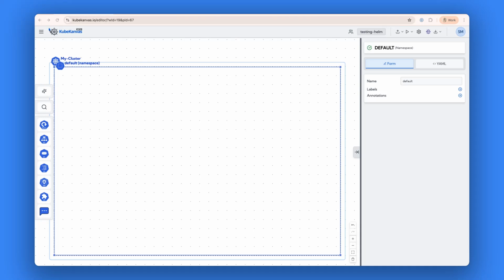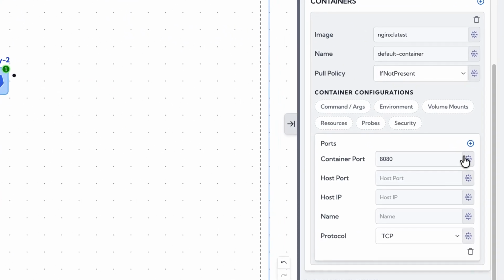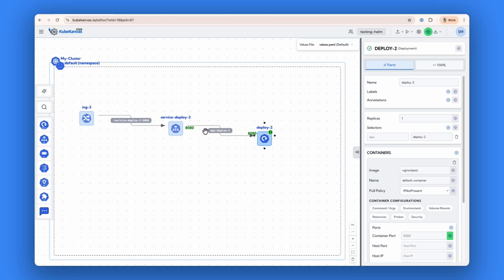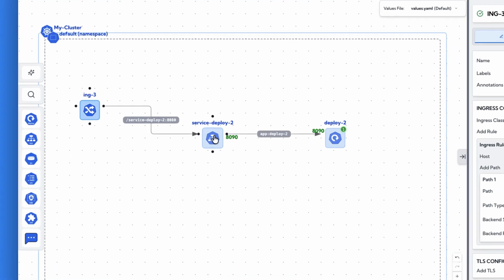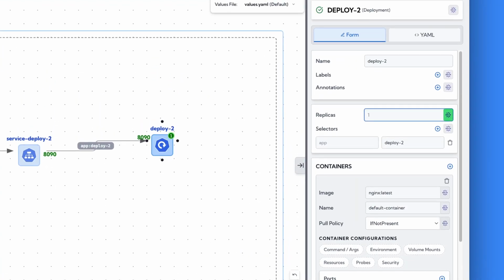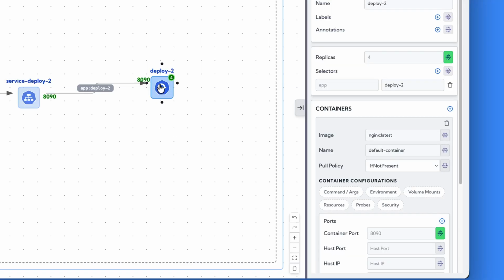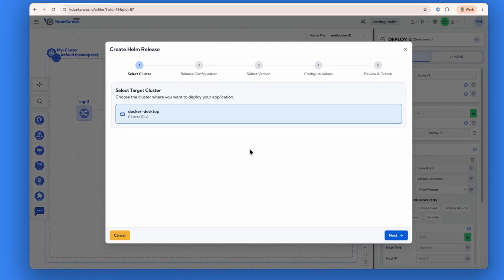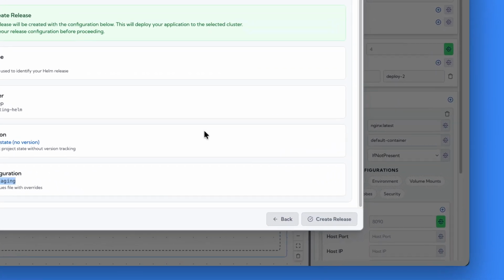How to Use Helm in KubeKanvas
# Summary: Using Helm in KubeKanvas

## Overview
This video,  demonstrates how KubeKanvas simplifies the use of Helm to manage Kubernetes complexity. While Helm is the industry standard, manual management often leads to "YAML blindness," configuration drift, and security oversights. KubeKanvas addresses these hurdles through a visual interface and integrated Helm support.

## Key Benefits
- **Eliminates YAML Blindness:** Provides a clear visual representation of what is running, preventing teams from losing sight of their configurations.
- **Prevents Configuration Drift:** Simplifies the management of values across multiple environments.
- **Centralized Updates:** Changing a variable in one location automatically updates all connected components, ensuring consistency.

## Ease of Use and Features

### Visual Variable Binding
- **Helm Icons:** Once Helm is enabled in the editor, a small Helm icon appears next to all input fields.
- **Variable Creation:** Users can click these icons to create and bind variables (e.g., a `port` variable) to specific inputs.
- **Visual Feedback:** Bound variables are highlighted in dark green to indicate they are linked to a Helm variable.

### Automatic Propagation
- **Connected Components:** When a deployment is connected to a service or ingress, KubeKanvas automatically links shared variables. For example, changing a container port variable will instantly update the service target port and the ingress back-end port.

### Environment Management
- **Value Overrides:** Users can easily create different environment files (such as `staging` and `production`) to override specific variables.
- **Example:** A user can set `replicas` to 1 for staging and 4 for production within the same canvas, switching between them to see the changes.

### Streamlined Deployment
- **Create Release Dialog:** The platform includes a simplified workflow for deploying to a cluster. Users can select the target cluster, release name, namespace, and the specific values file (e.g., staging or production).
- **CLI Integration:** The KubeKanvas CLI handles the deployment process, providing status updates and allowing for repeated releases as changes are made.

00:00 Introduction to Helm in KubeKanvas
00:43 Adding a Deployment to the Canvas
00:54 Enabling Helm and Creating Variables
01:21 Connecting Ingress and Service to Variables
01:51 Updating Variable Values Globally
02:08 Managing Environment-Specific Replicas
02:37 Creating Staging and Production Files
03:10 Configuring the Helm Release
03:45 Selecting Environment Values
04:05 Deploying with KubeKanvas CLI
04:22 Monitoring Release Status